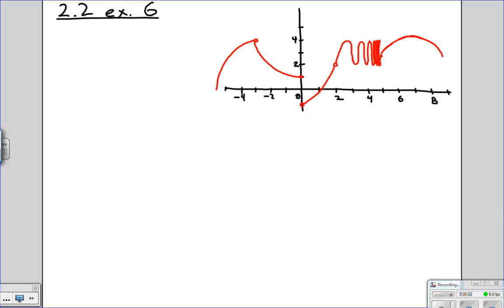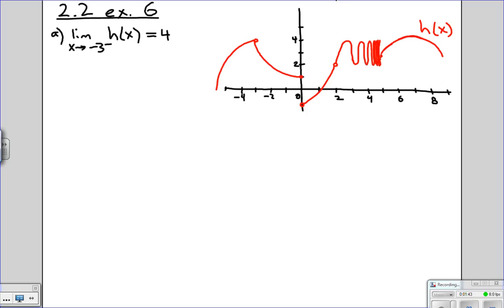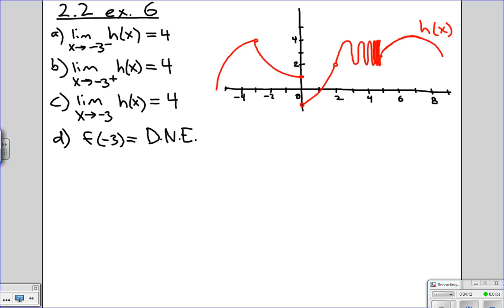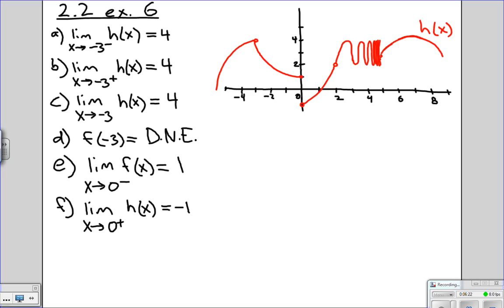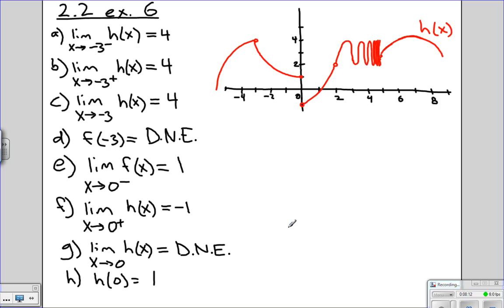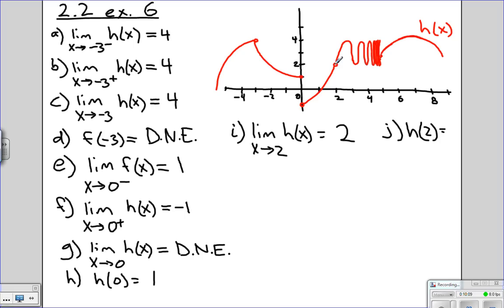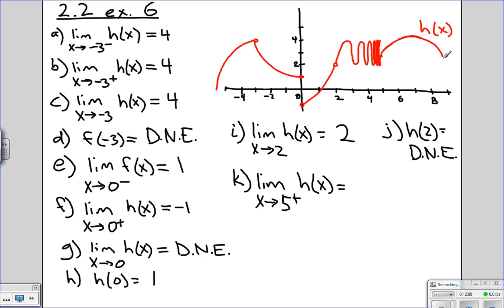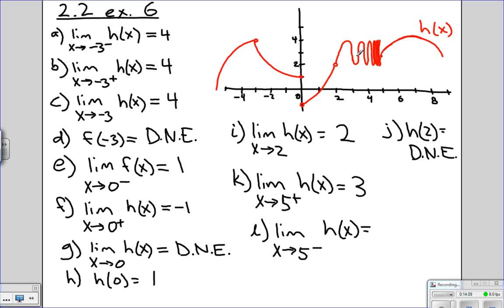Finding Limits Example 2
Finding the limit of a function whose graph is given.